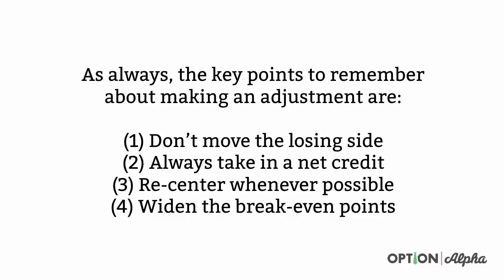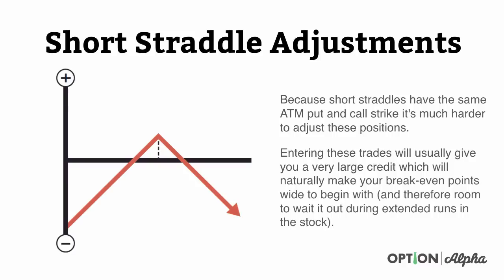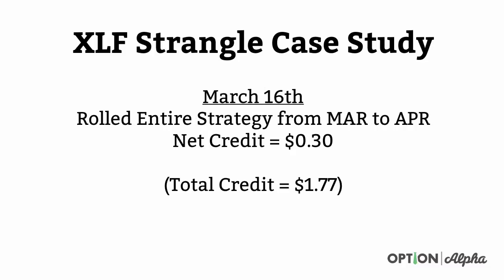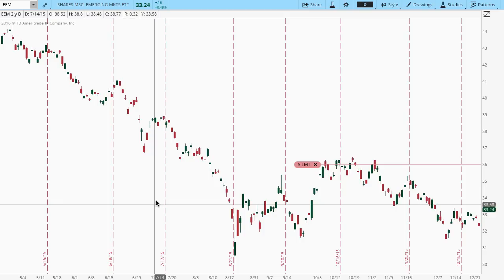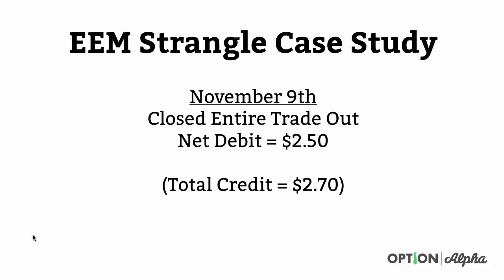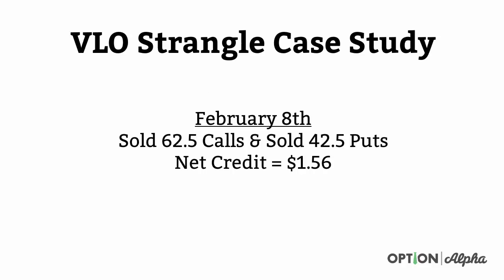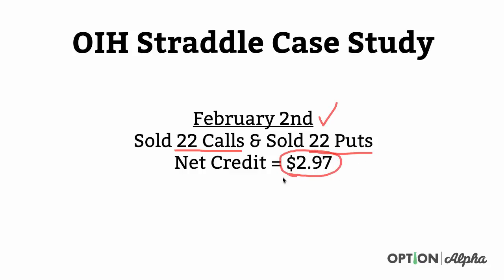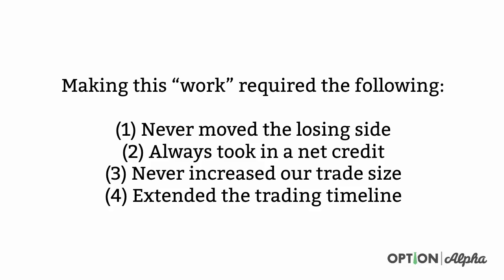The ULTIMATE Guide to Options Trade Adjustments - Options Adjustments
Need help with options trade adjustments? This in-depth video guide will be your ultimate resource we the specific strategies and techniques we used adjust options trades that moved against us and turned losers into winners. Plus, we're giving you multiple real-life examples and case studies from our own account.